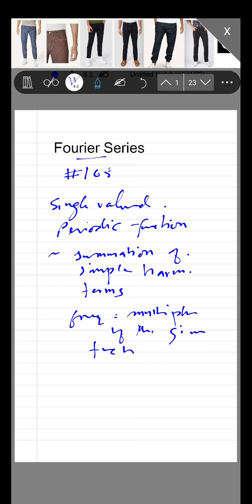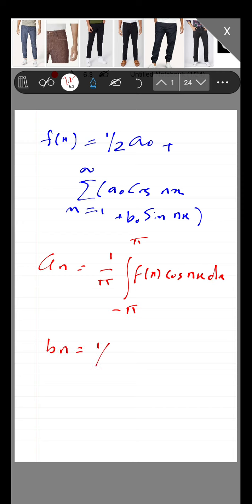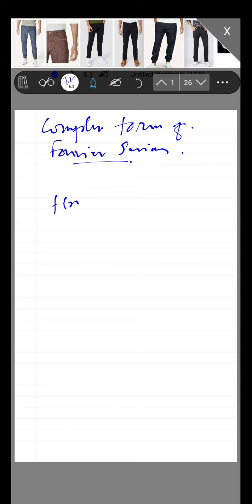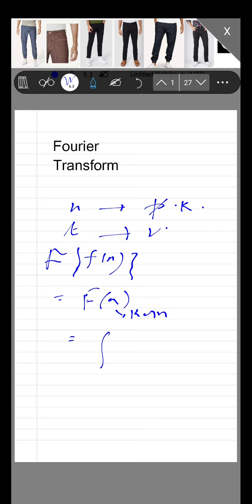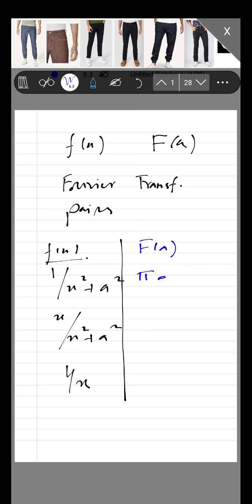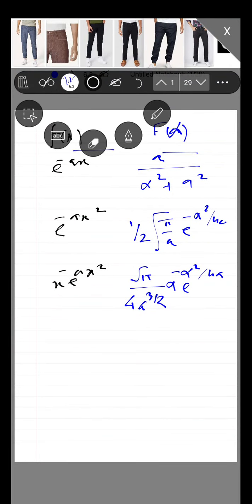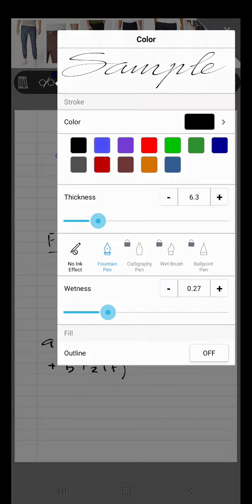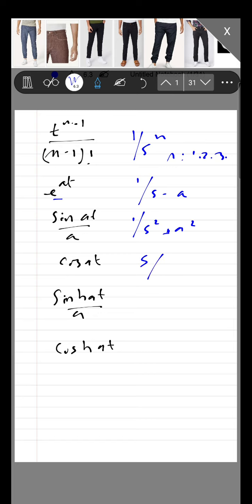205 Math phy 2